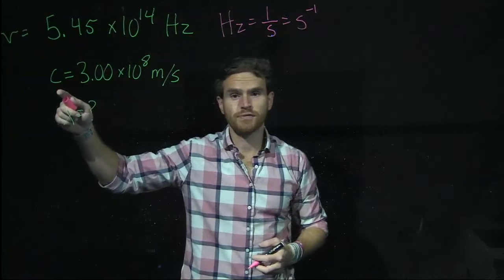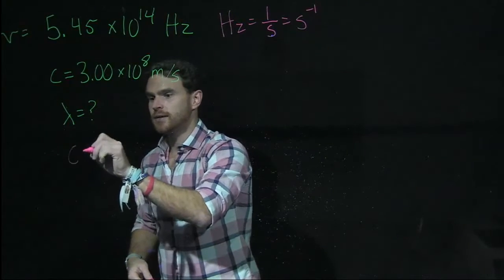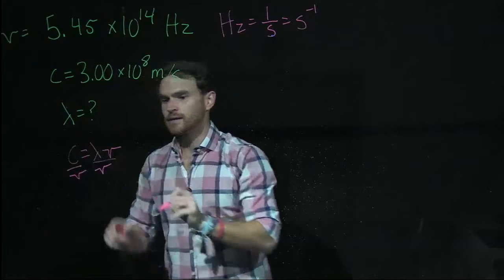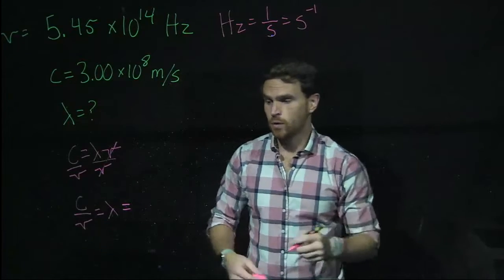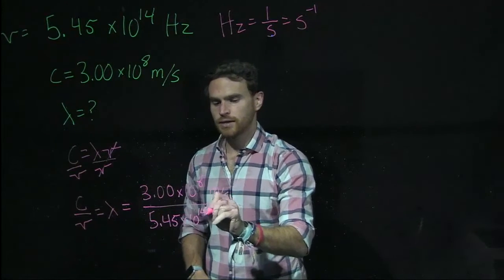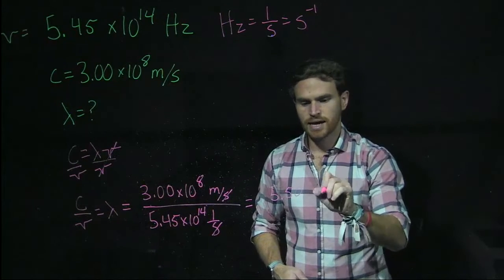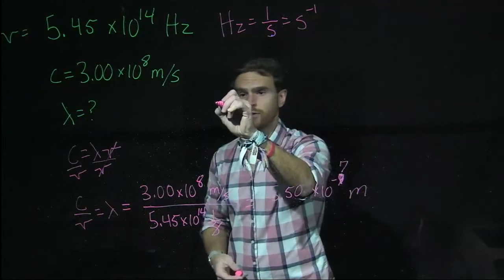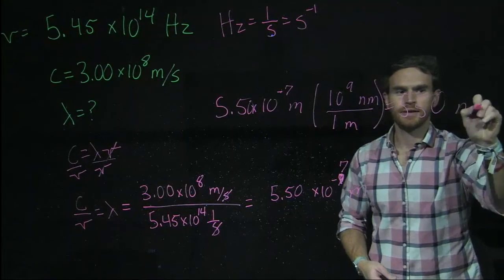Converting Frequency of Light to Wavelength - General Chemistry Help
This video is a practice problem for a quantum chemistry section of a General Chemistry class. In this video, we will work to convert the frequency of light to wavelength. These types of problems are common for AP, High School, General Chemistry, NCLEX, and MCAT exams.